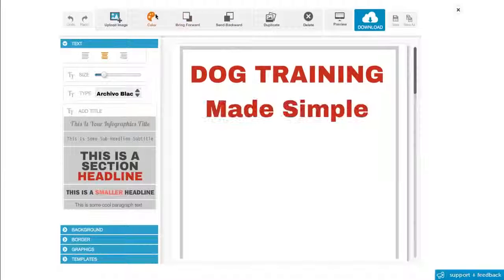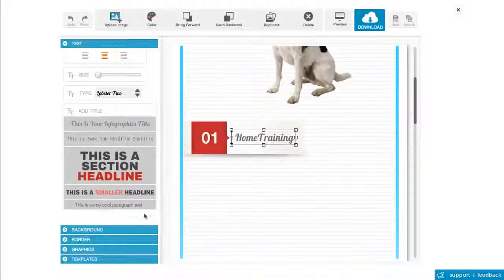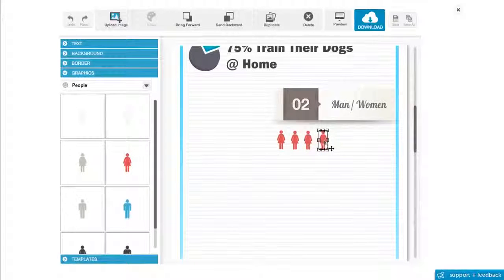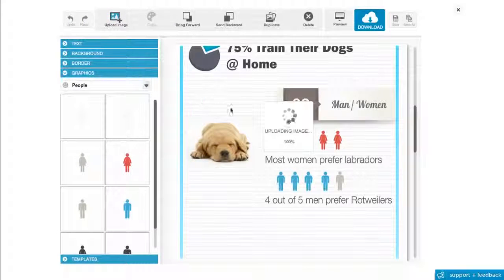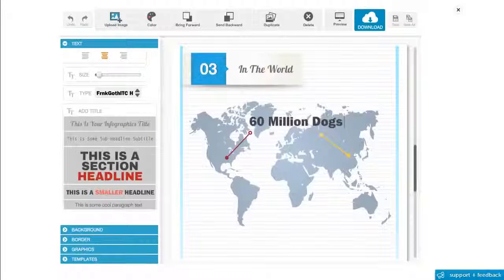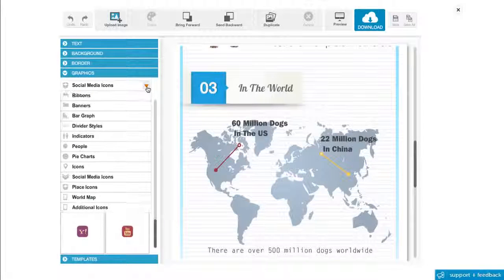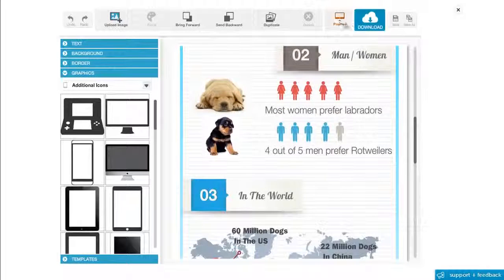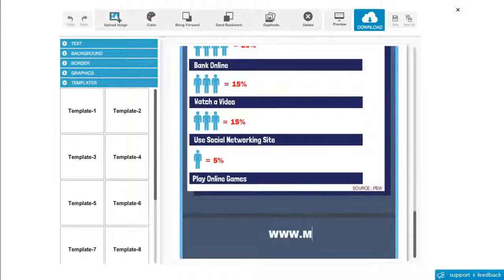Infographics Software Best Infographics Software For PC & Mac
Create powerful infographics online with the best infographics software for PC & Mac - Infographics Presence.